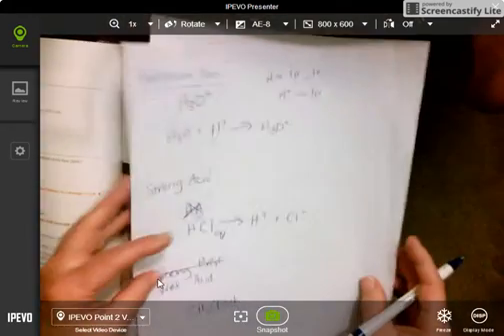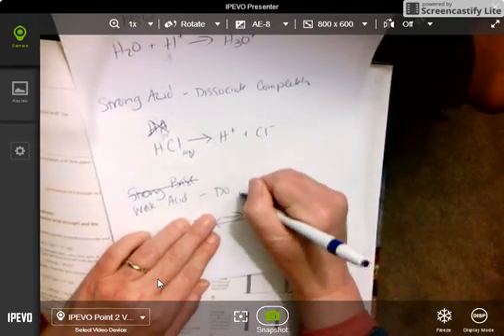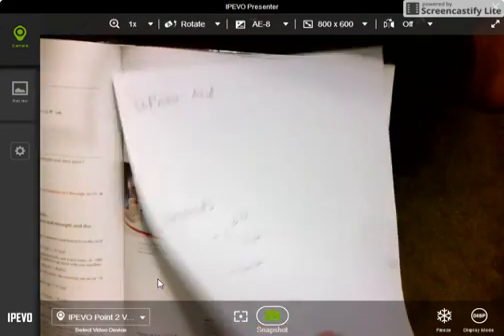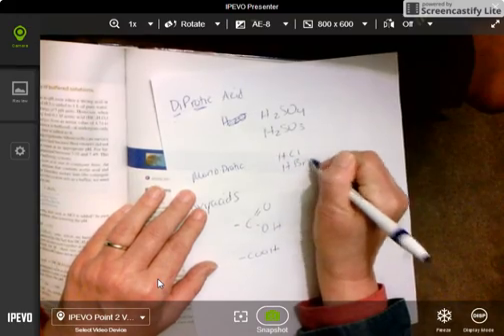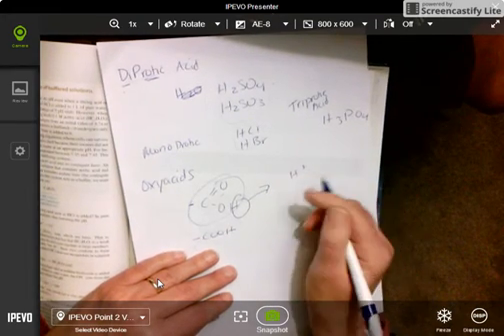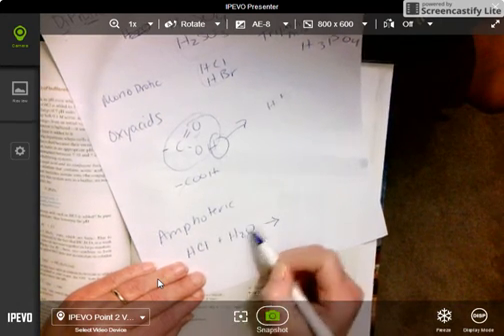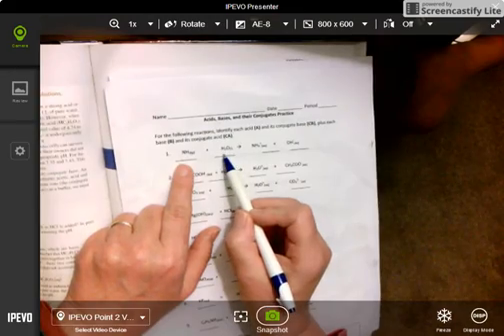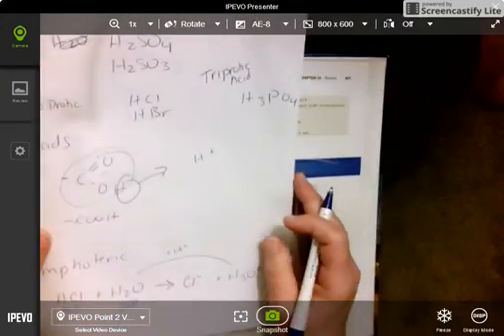Chapter 16 Vocab - Video 2